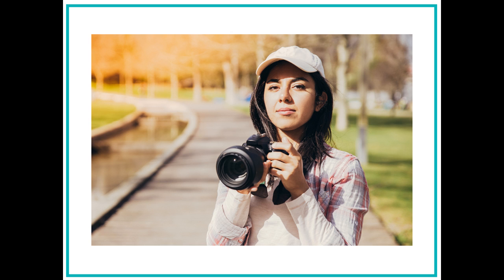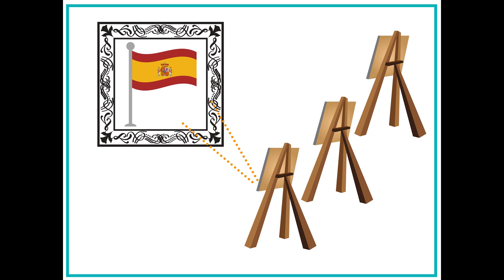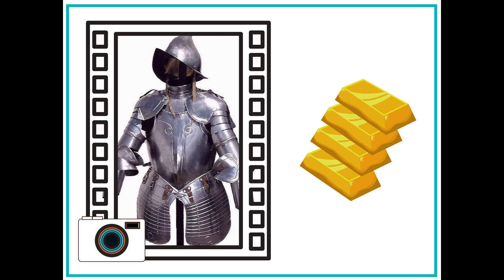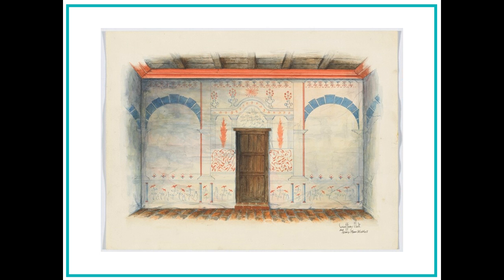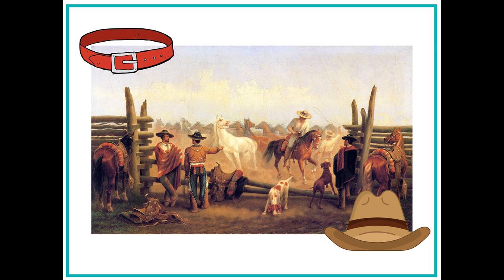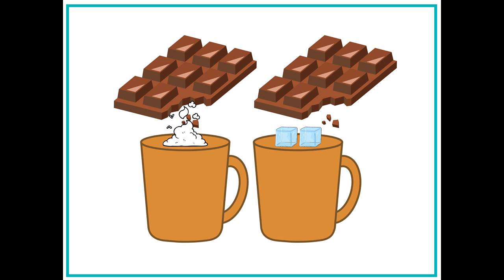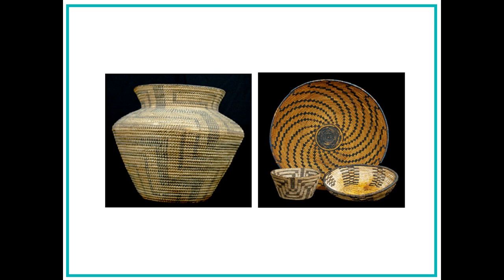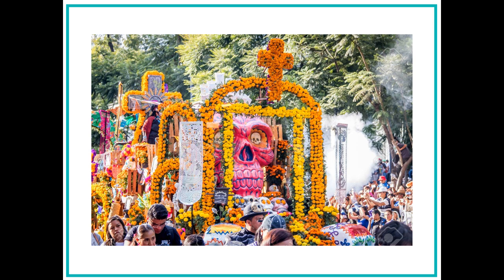Photojournalist Influence of Spanish Hispanic Cultures in Arizona Video